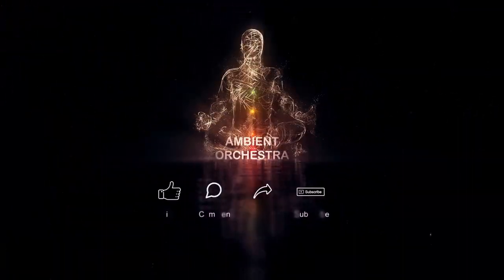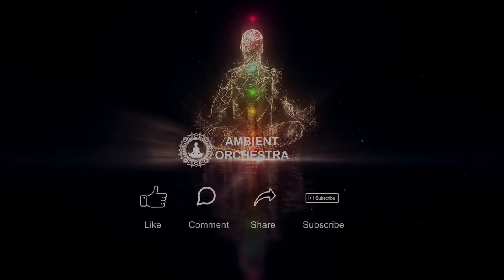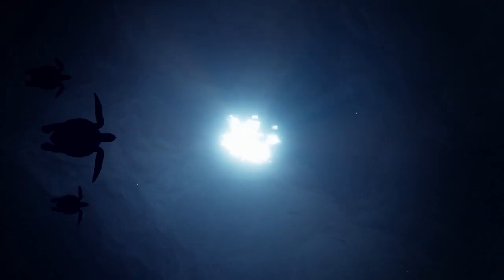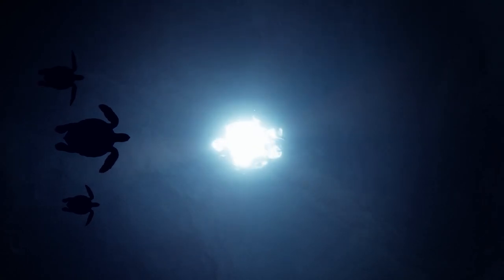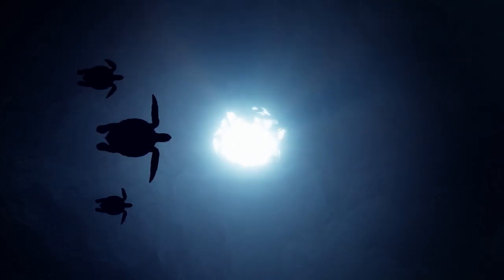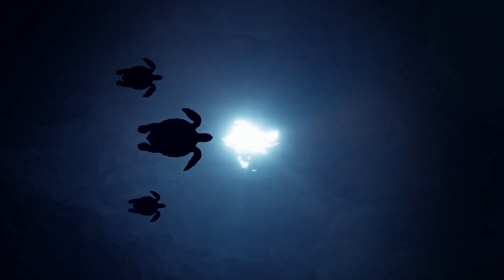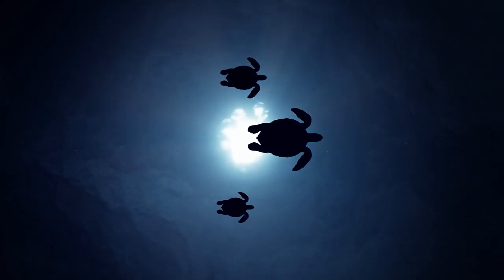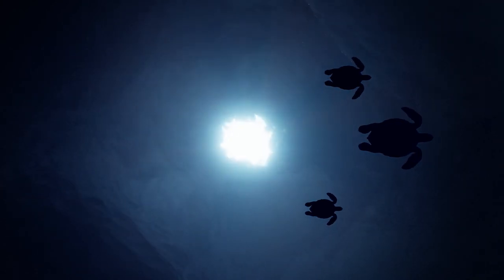Mindfulness Based Stress Reduction MBSR Guided Meditation A Journey to a Special Place "07 May 2023"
A Positive Original mbsr (mindfulness based stress reduction) guided meditation recorded by us that will leave you feeling full of joy and gratitude.
You will feel a sense of eagerness and anticipation, that everything is going to work out.
This is an Original mbsr guided meditation recorded by us. Letting go is not just about releasing attachments to material possessions or past relationships, it's also a spiritual practice that involves surrendering to the flow of life and trusting in a higher power.
It requires us to release our fears, doubts, and worries, and have faith that everything is happening for a divine reason.
Letting go allows us to connect with our true selves and the universe, and to live in a state of peace, love, and harmony.
May we all have the courage to let go of what no longer serves us and trust in the infinite wisdom of the universe.
Ending in love and compassion, give it a try and let us know how you are feeling afterwards.  Enjoy :)

A special thank you to all our monthly supporters!
We appreciate all your support and contribution to allow this channel to continue to share our guided meditations with the world.  Thank you!!!